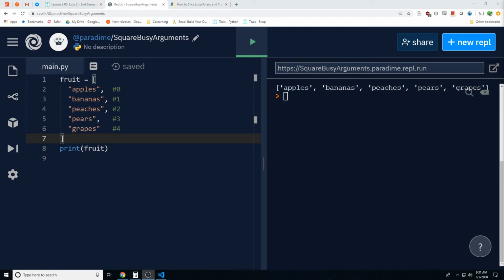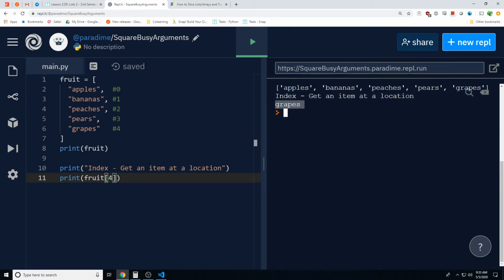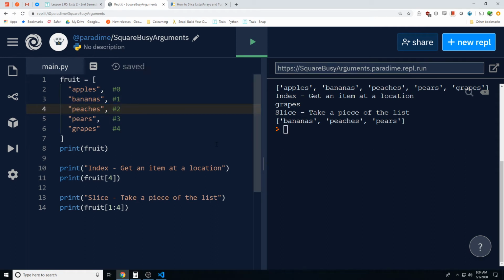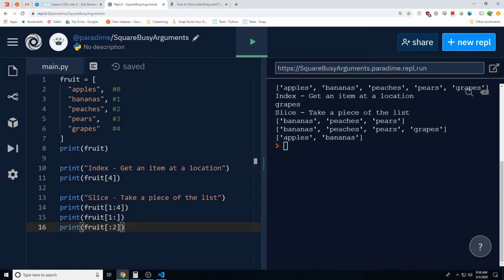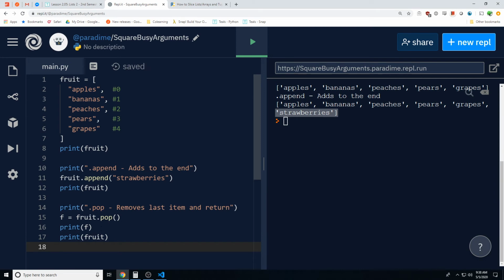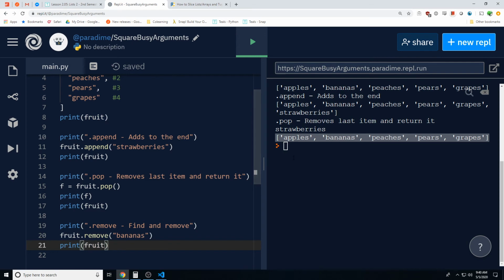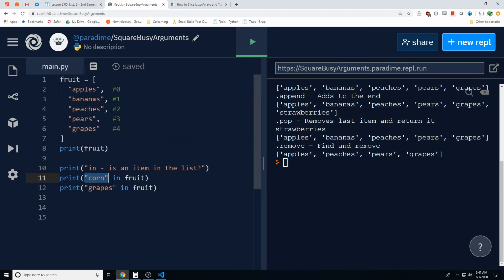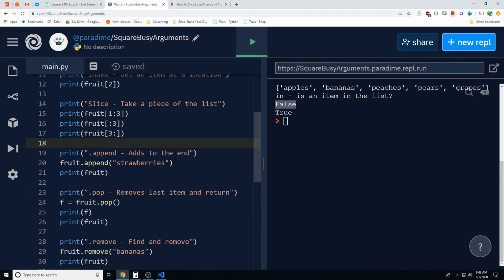Teals 2.5: List Manipulation